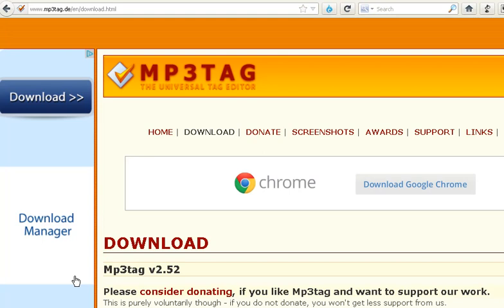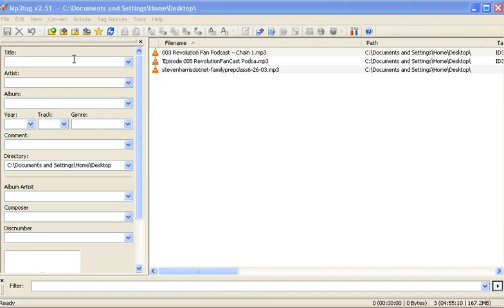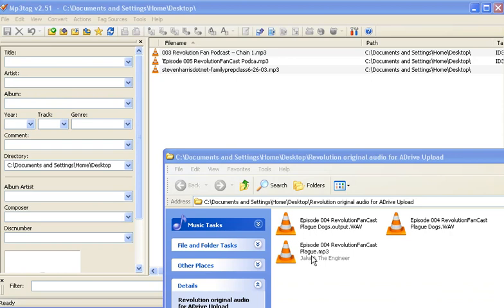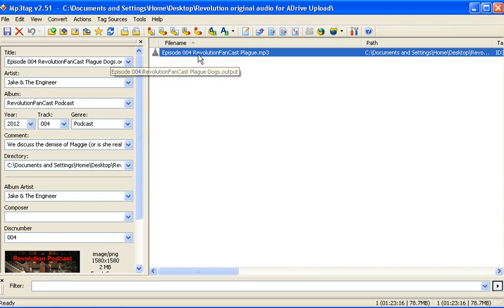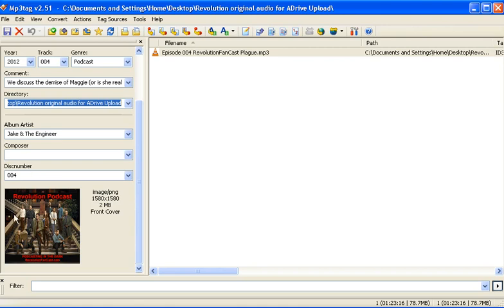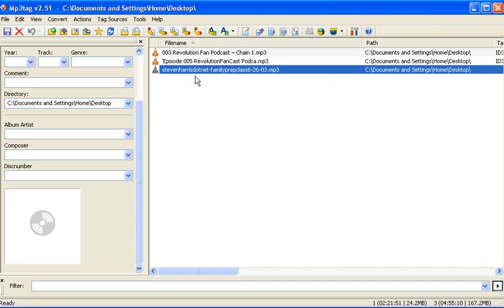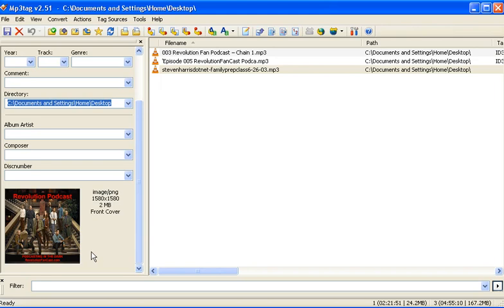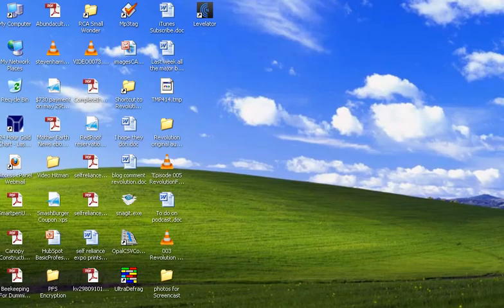005 How to add ID3 Tag to Your MP3 File